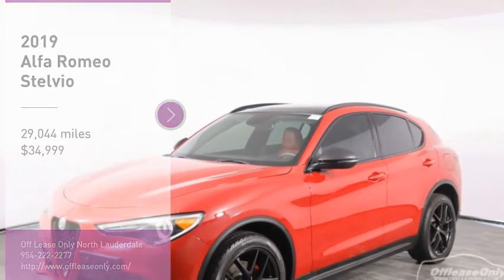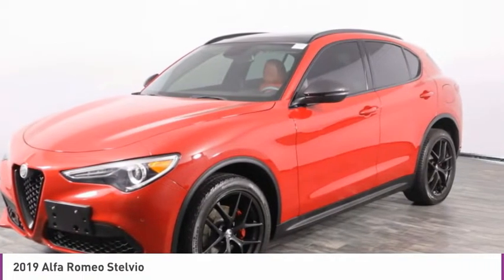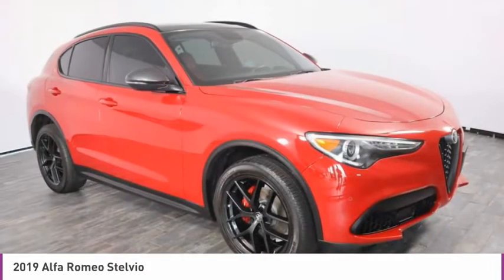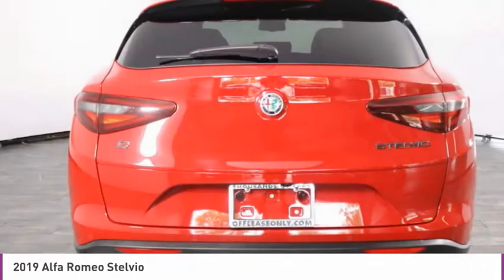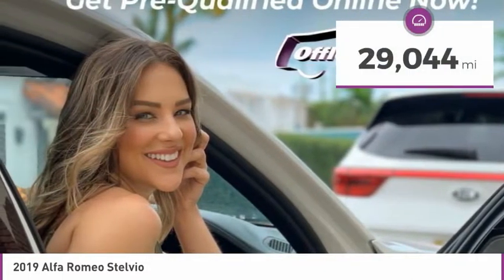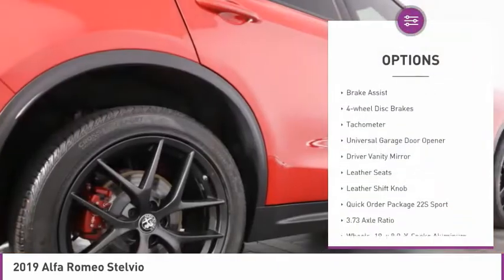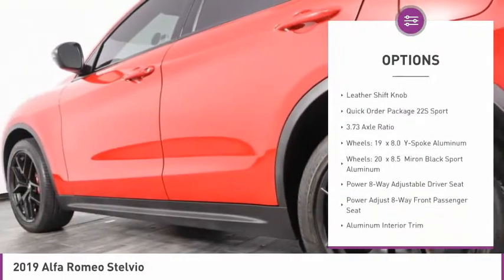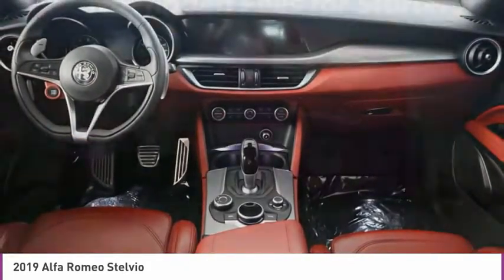2019 Alfa Romeo Stelvio B341031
2019 ALFA ROMEO STELVIO North Lauderdale, FL
Stock# B341031

827 South State Road 7

Delivers 28 Highway MPG and 22 City MPG! This Alfa Romeo Stelvio delivers a Intercooled Turbo Premium Unleaded I-4 2.0 L/122 engine powering this Automatic transmission. WHEELS: 20  X 8.5  MIRON BLACK SPORT ALUMINUM, TIRES: 255/45R20 ALL-SEASON (STD), RED/BLACK, SPORT LEATHER SEATS.

*This Alfa Romeo Stelvio Features the Following Options *
QUICK ORDER PACKAGE 22S SPORT -inc: Power Adjustable Bolster, Gloss Black Window Surround Moldings, Aluminum Steering Column Mounted Paddle Shifters, Bright Aluminum Pedals, Sport Leather-Wrapped Steering Wheel, Gloss Black Roof Rails, Sport Tuned Front Dampers, DRIVER ASSISTANCE STATIC PACKAGE -inc: Blind Spot & Cross Path Detection, Auto Dimming Exterior Mirrors , RADIO: AM/FM/HD BLUETOOTH W/NAV 8.8 -inc: HD Radio, POWER ADJUST 8-WAY FRONT PASSENGER SEAT, POWER 8-WAY ADJUSTABLE DRIVER SEAT, NERO EDIZIONE SPORT -inc: Miron Black Rear Valence Panel, Dark Exhaust Tips, Monochromatic Center Wheel Caps, Wheels: 20  x 8.5  Miron Black Sport Aluminum, Dark Miron V Scudetto Grille, Dark Miron Badging, Dark Miron Exterior Mirror Caps, GLOSS RED CALIPERS W/WHITE SCRIPT, DUAL-PANE SUNROOF -inc: Gloss Black Shark Fin Antenna, ALFA ROSSO, Wheels: 20  x 8.5  Sport Aluminum.